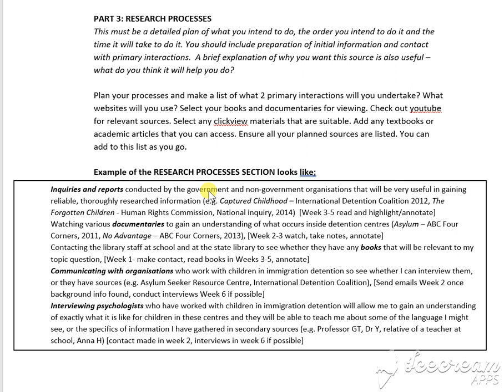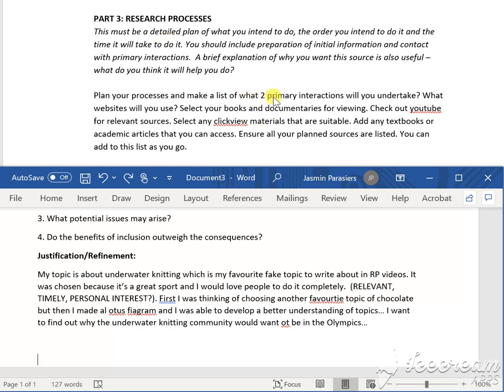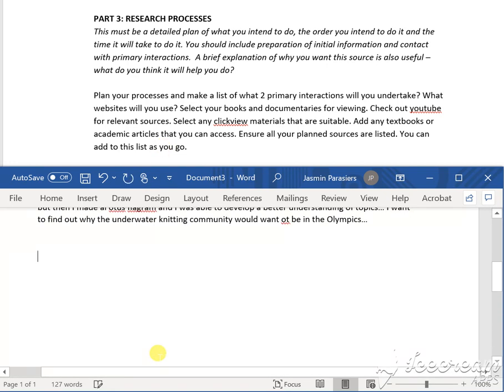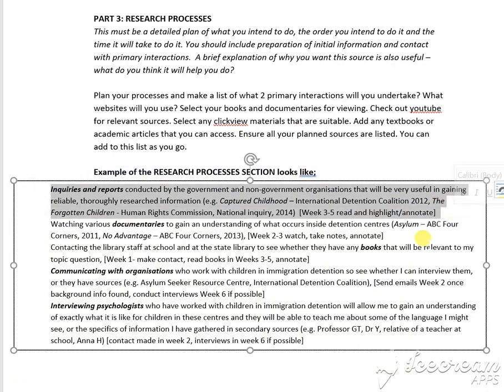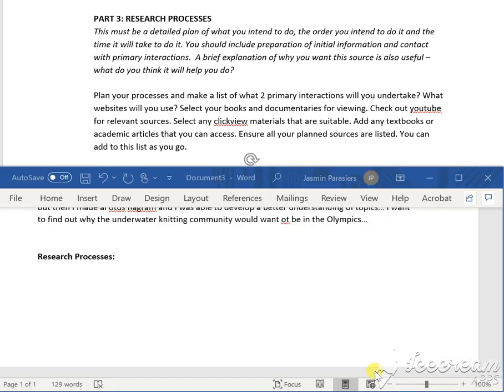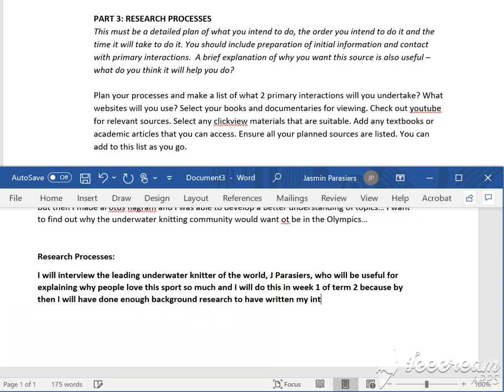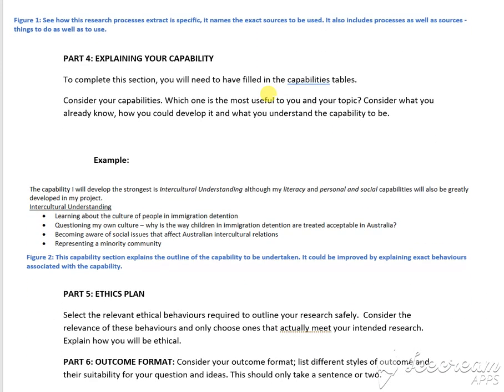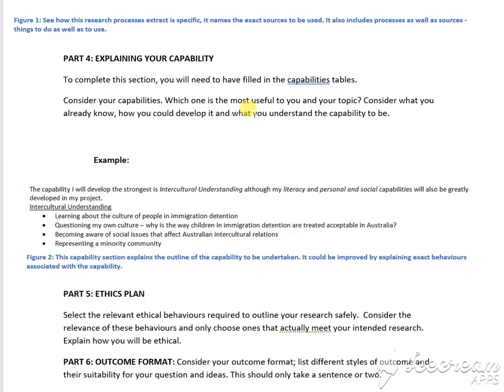Booklet 8 Proposal part 3